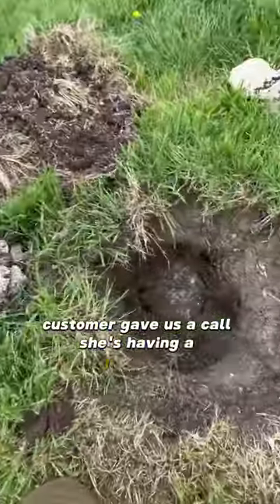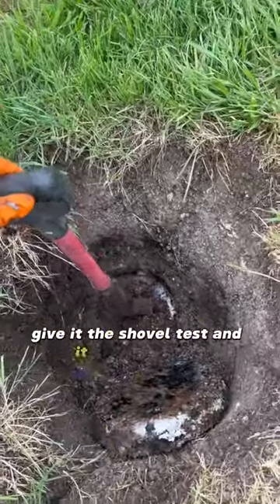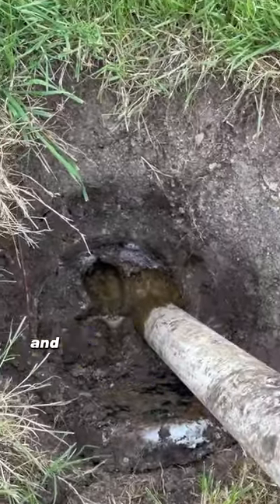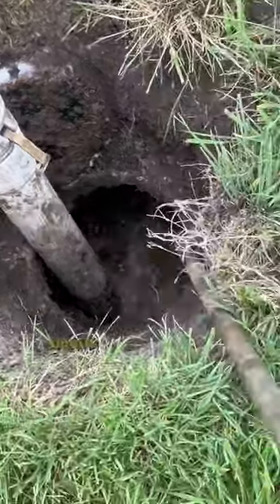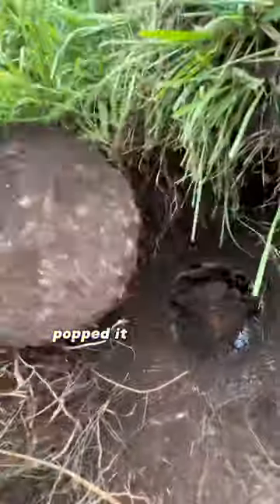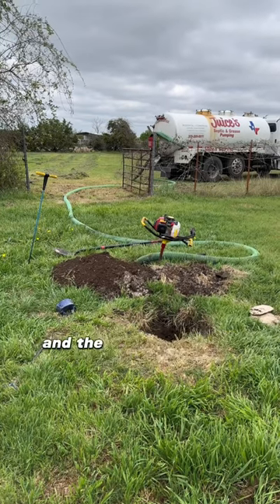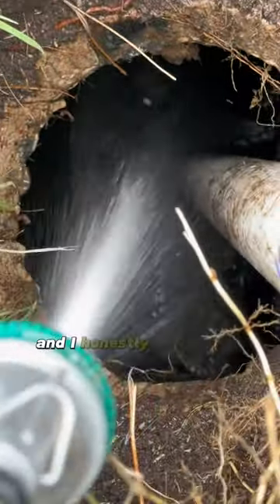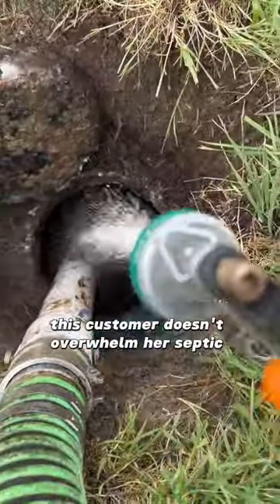Will this septic system work for 100 people?